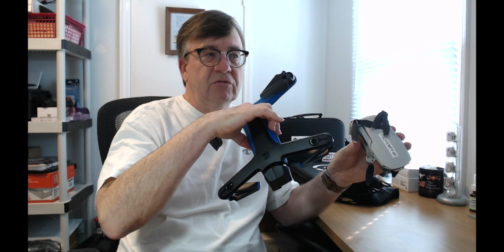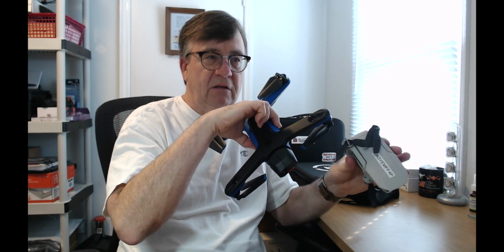Mavic Mini vs Skydio 2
In this video I compare the video and photo quality of the DJI Mavic Mini vs Skydio 2 drones. These drones aren't in the same price class, the Skydio 2 is more than twice the price of the Mavic Mini. They are just the most recent drones I have purchased, and I had them both with me on this cold late January afternoon.

I tried to fly them both in same path for video and shot the photo's in the same locations. But the sun was setting fast so conditions were changing quickly. And I wanted to get a lot of photo's because people have been asking me about the photo quality of the Skydio 2.

There is more video and photo's from the Skydio 2, for the simple reason that I have two battery's for that drone and only one for the Mavic Mini.

I will include purchase links below for the DJI  Mavic MIni:

Mavic MIni on Amazon
Mavic MIni Fly More Bundle on Amazon